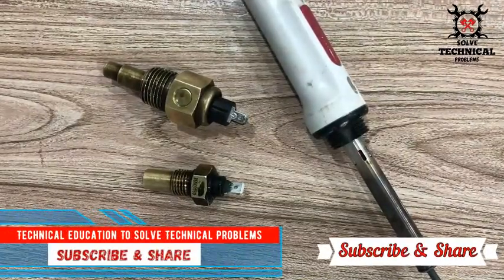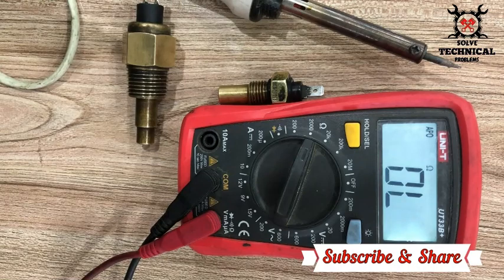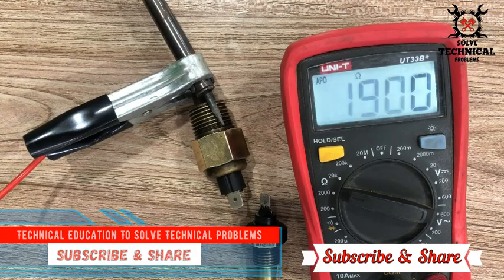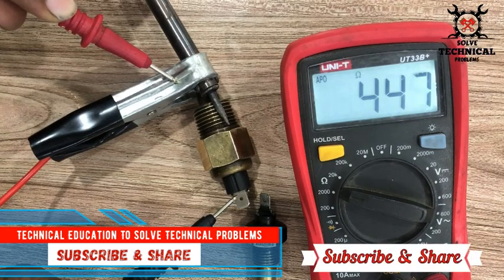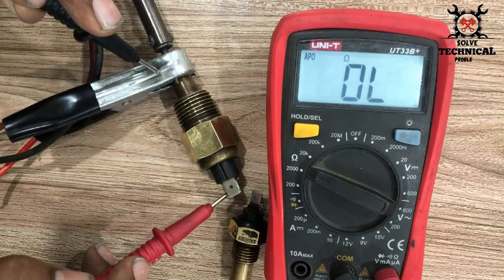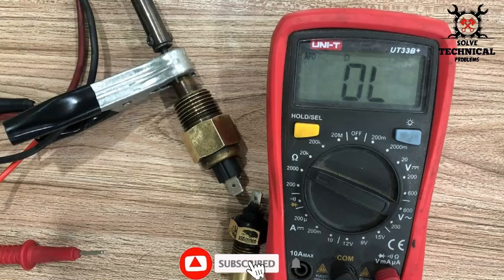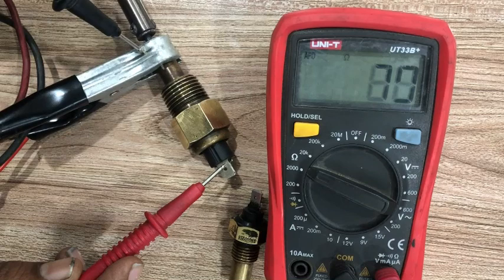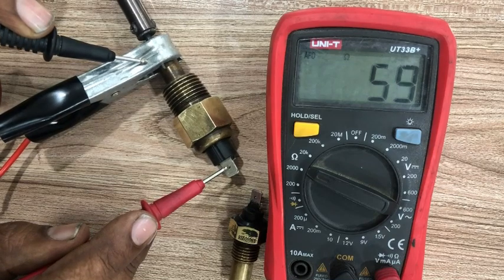How to check Two-wire coolant temperature sensor testing with a multimeter. temperature sensor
The Coolant Temperature Sensor detects the temperature of the engine coolant. This sensor is located on the engine or in one of the coolant passages in the cylinder head.